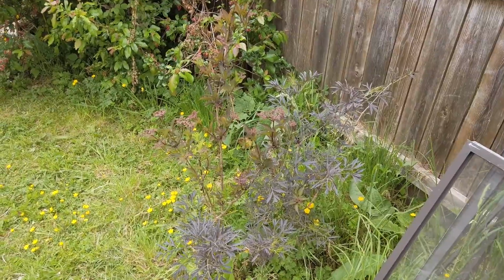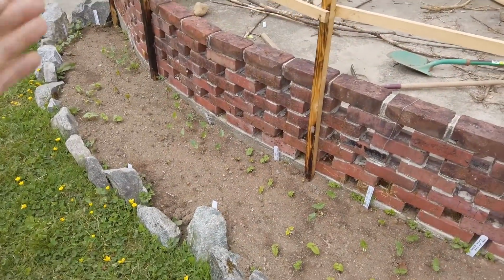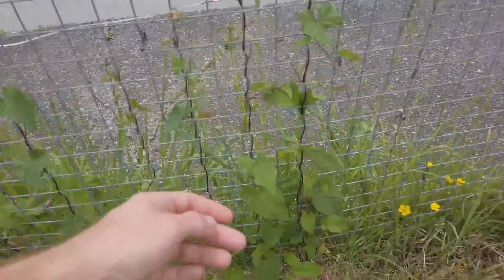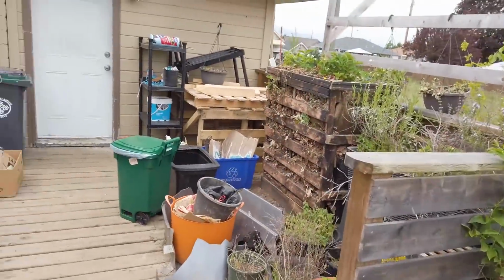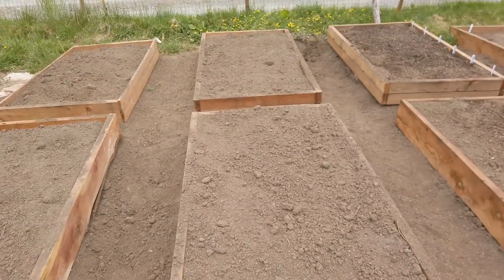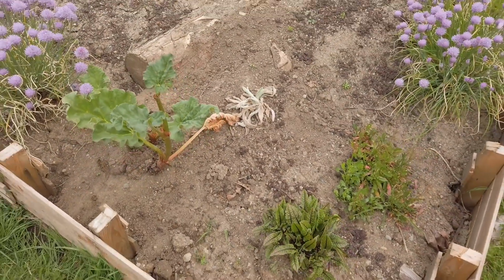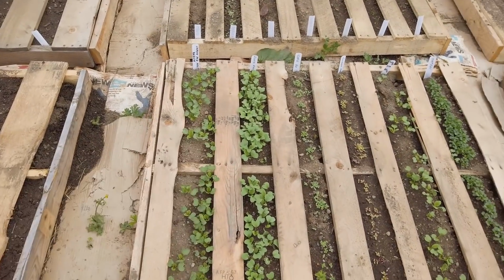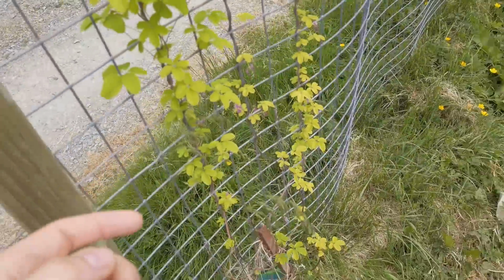My Yard is Canada's Most Diverse Edible Urban Garden